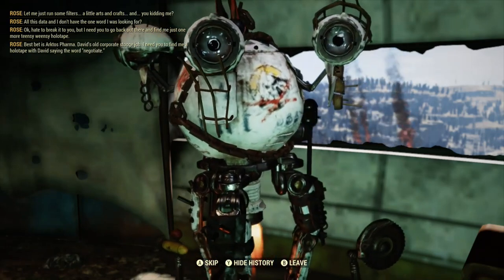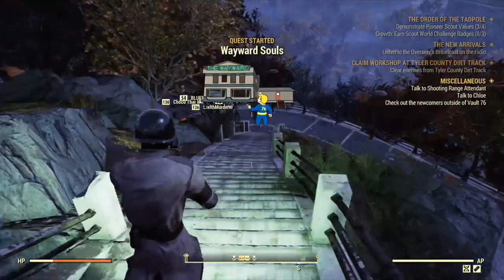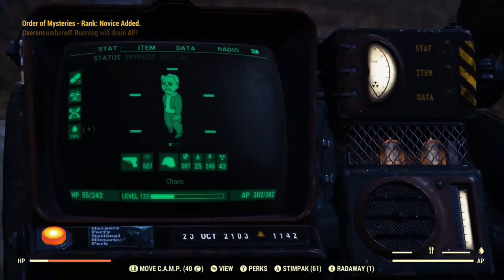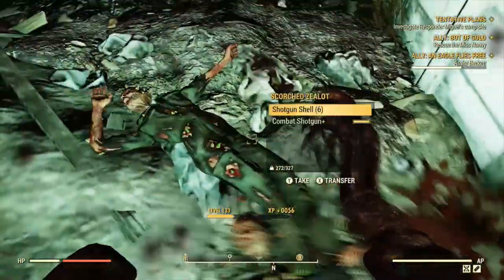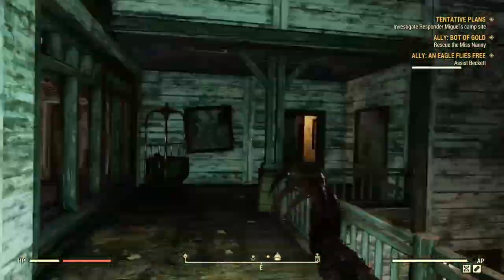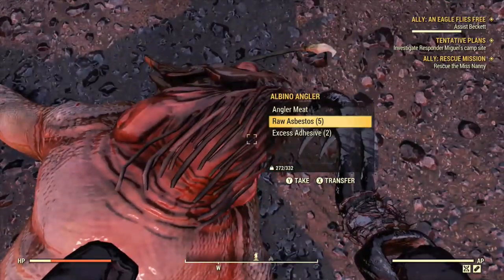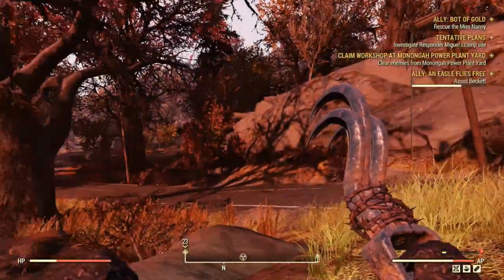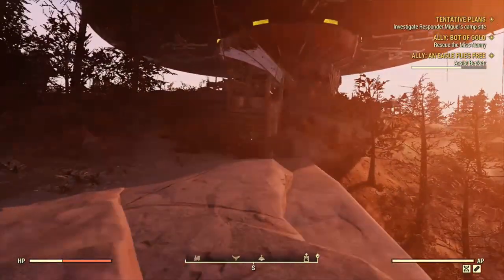How to get and keep a pet in fallout 76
Today I will show you how to get a pet in fallout 76 glitch tutorial. It is a simple trick all you have to do is tame an enemy and send it to your camp. Enjoy!